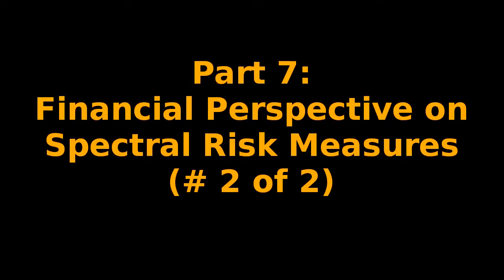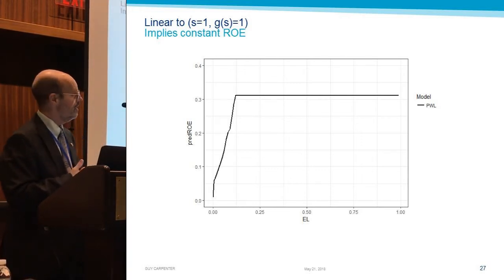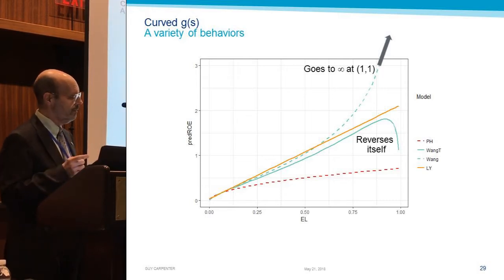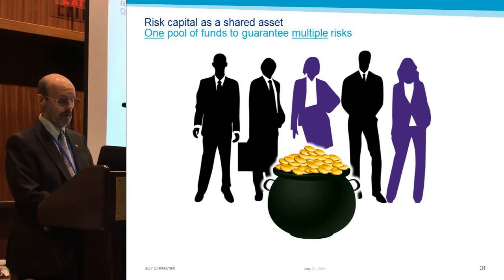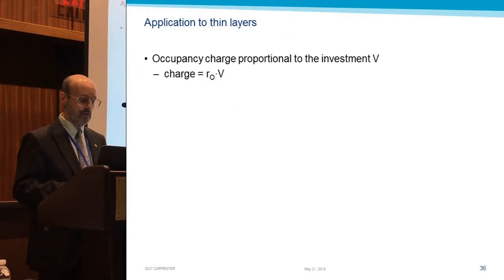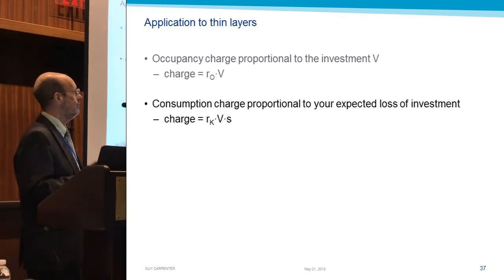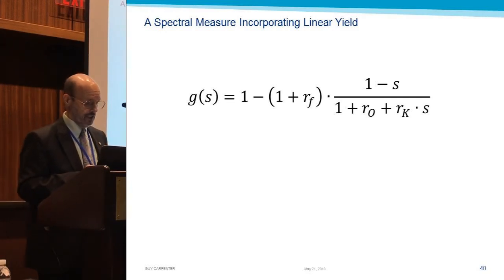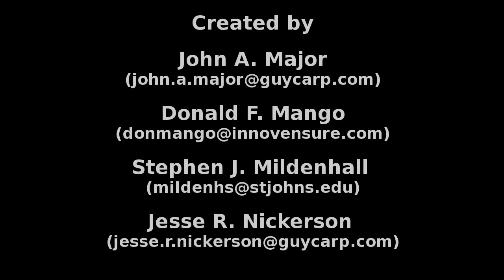Spectral Risk Measures 7: Financial Perspective (2 of 2)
The Most Important Risk Measures You Never Heard Of
Part 7: Financial Perspective on Spectral Risk Measures (# 2 of 2)
Includes the Linear Yield model.
John Major presenting